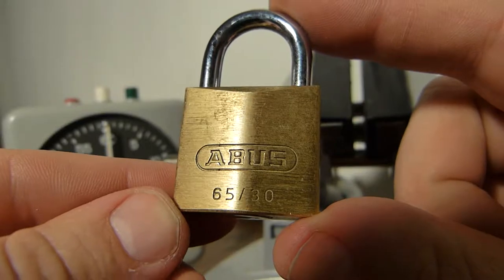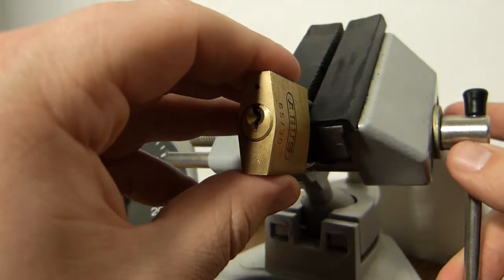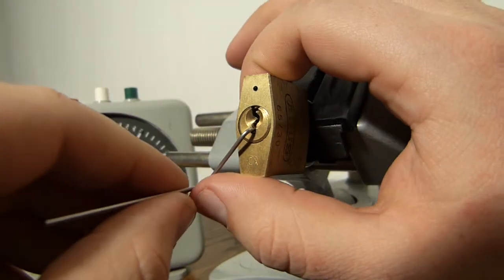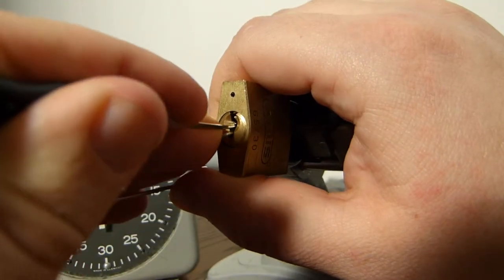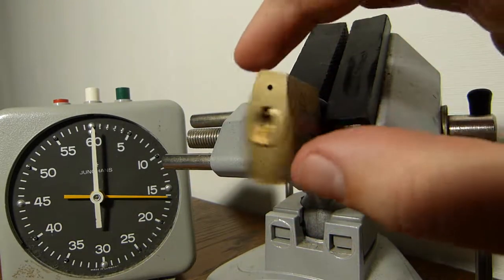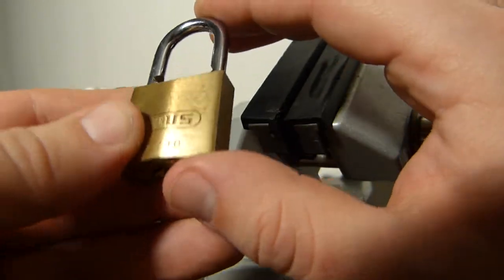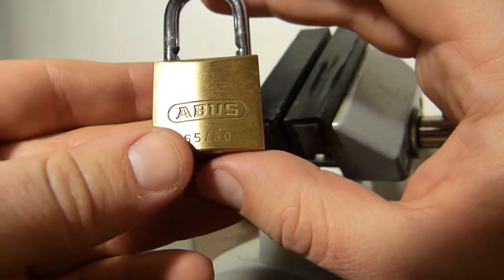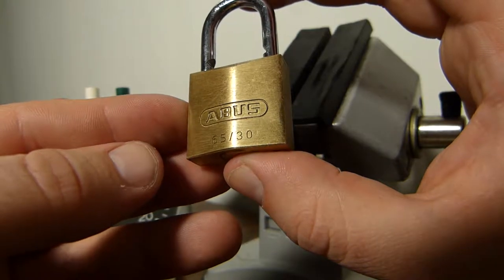[001] Picking the Abus 65/30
Testing my video setup and improvised lock-lab.